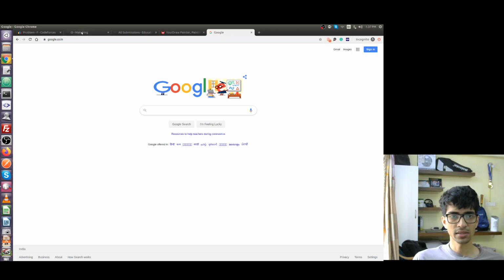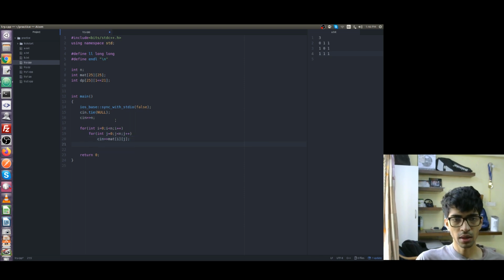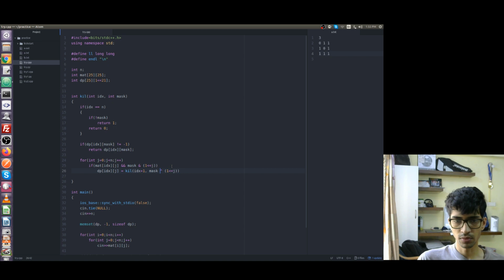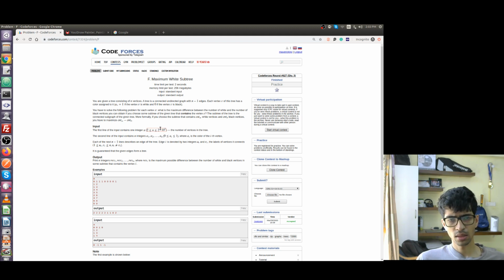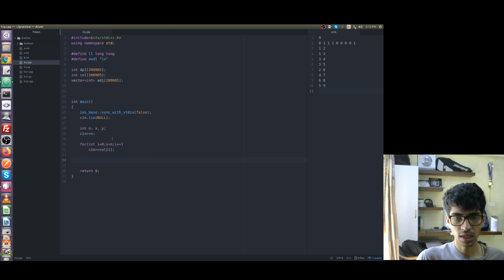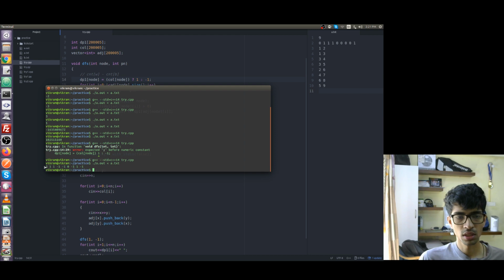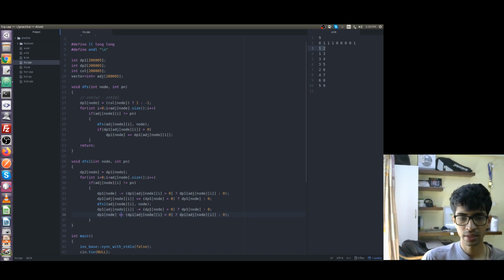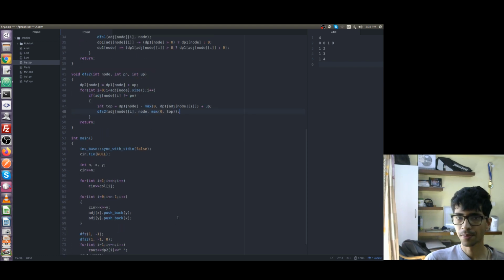Bit Mask DP and DP on Trees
Explanation of Dynamic Programming problems and concepts.